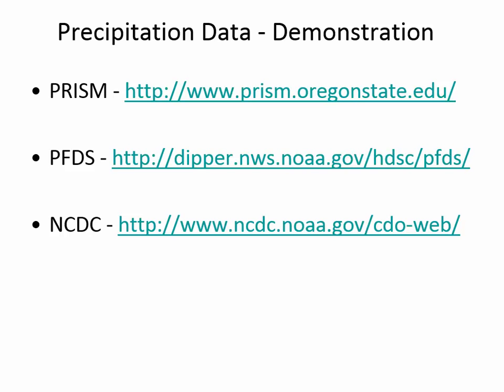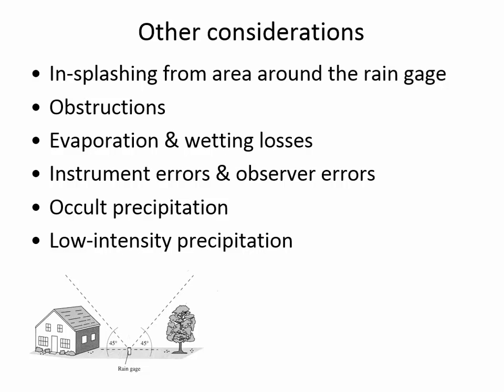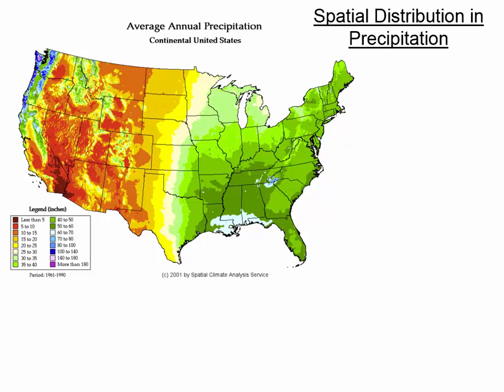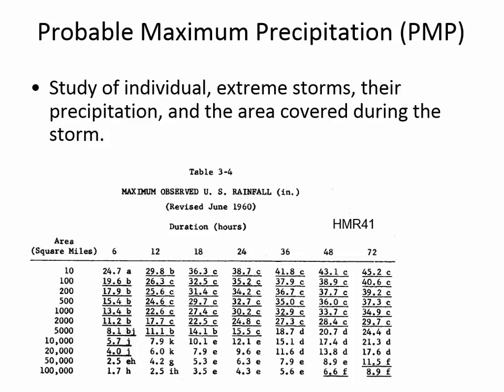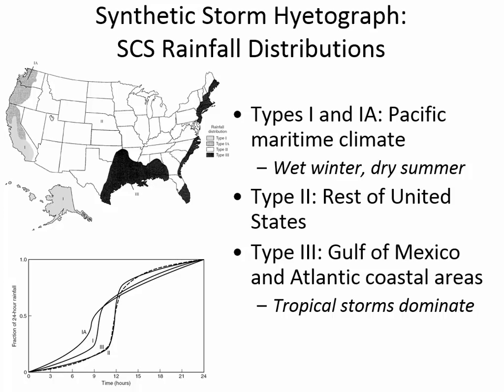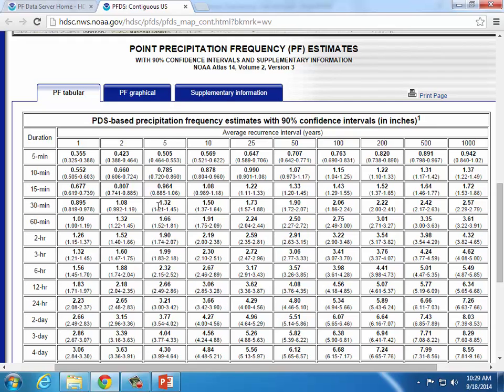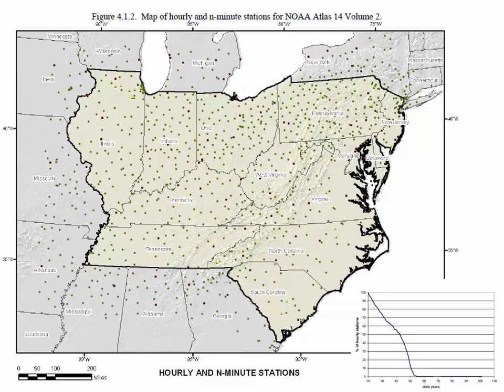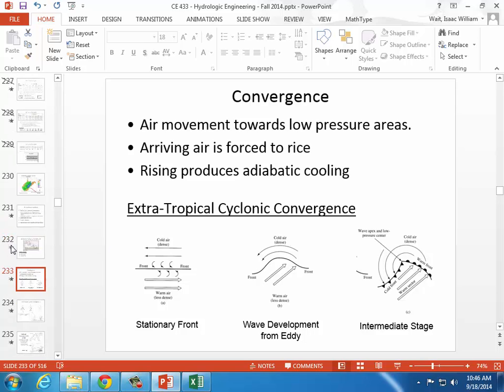CE 433 - Class 8 (9/18/2014) Precipitation, cont.